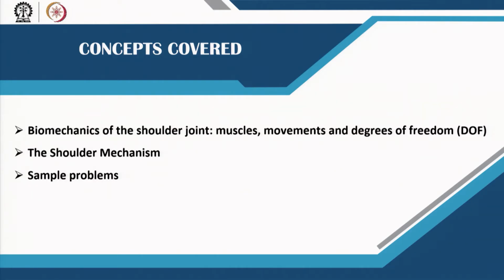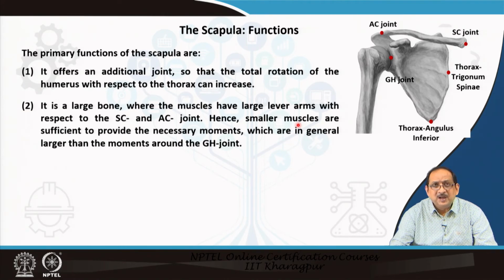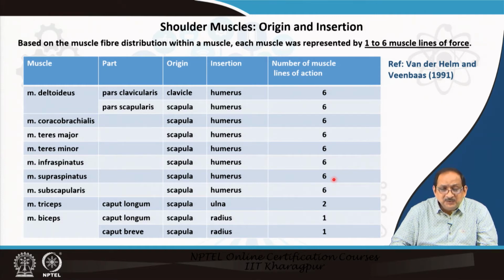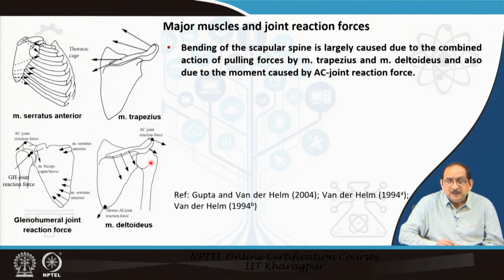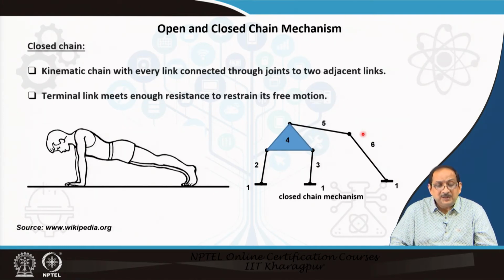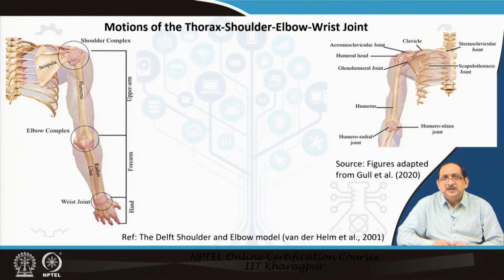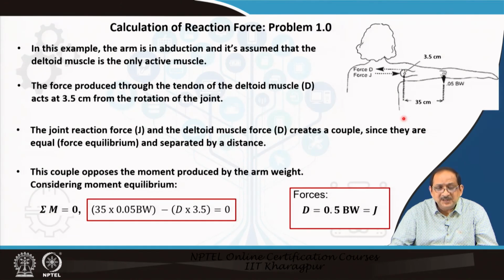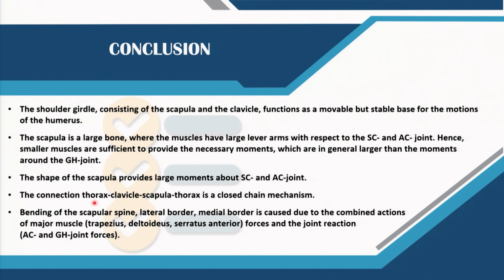Lecture 10 : Biomechanics of the Shoulder Joint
1. Biomechanics of the shoulder joint: muscles, movements and degrees of freedom (DOF).
2. The Shoulder Mechanism.
3. Sample problems.